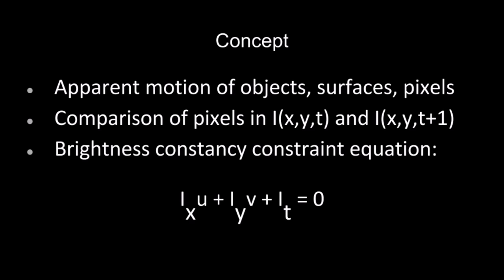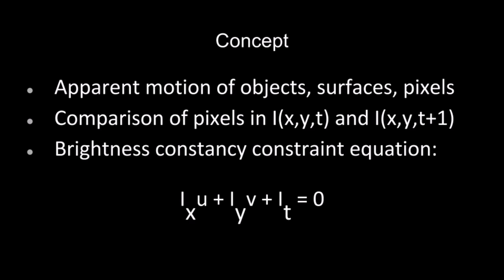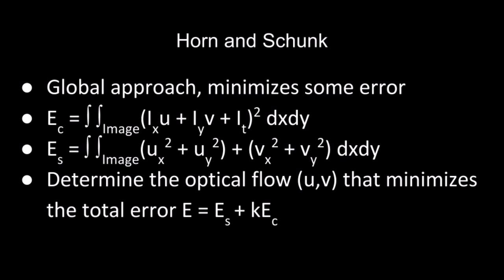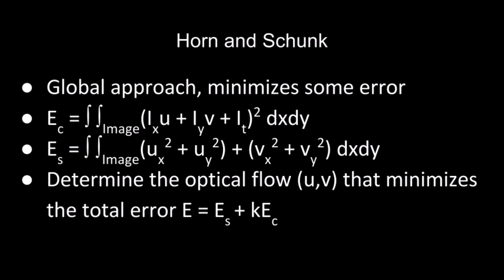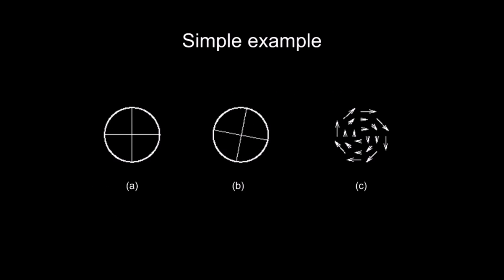TDT4265 2016 EC4 Video T27 OpticalFlow G22